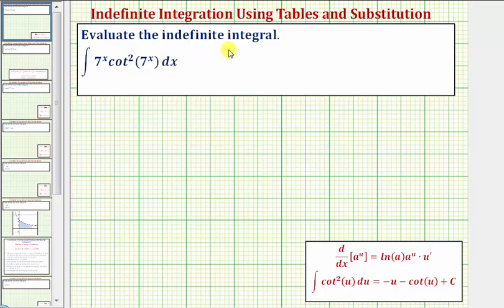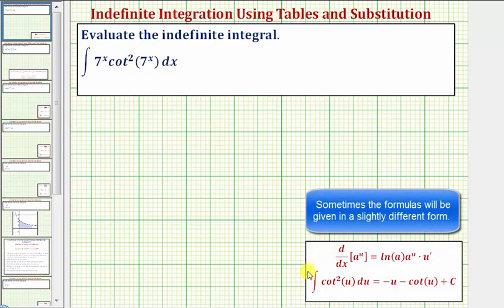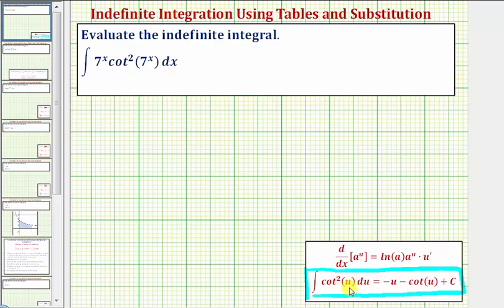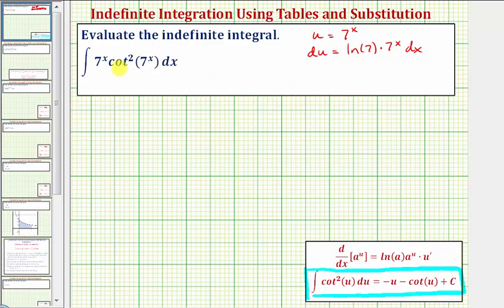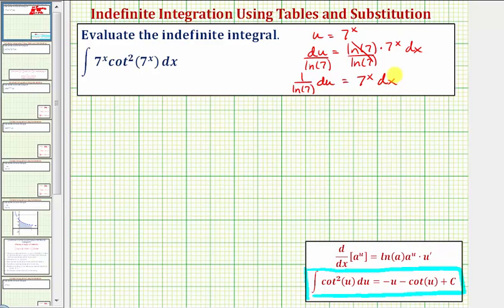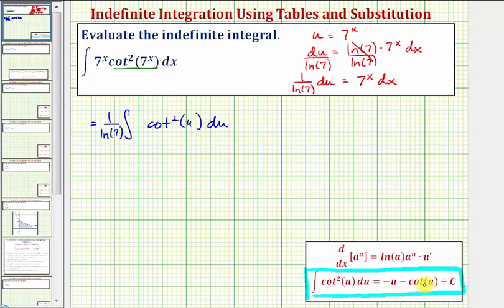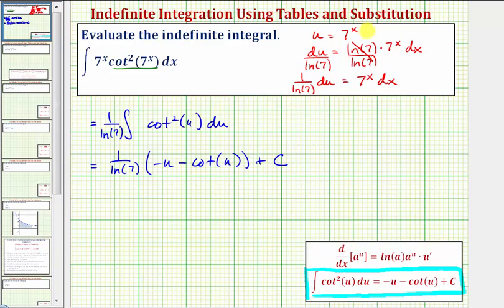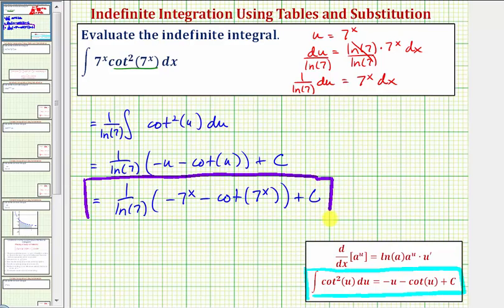Ex: Evaluate a Indefinite Integral Integration Tables and Substitution (cot^2(a^x))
This video provides an example of how to evaluate a indefinite integral using integration tables and requiring substitution.